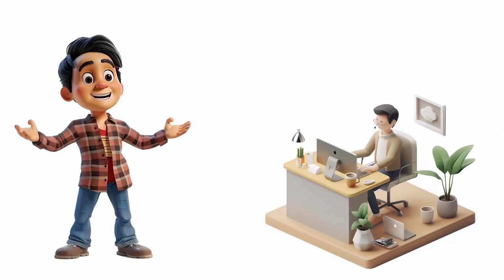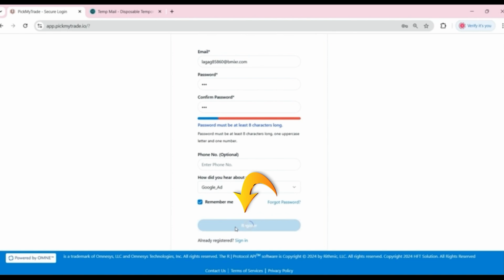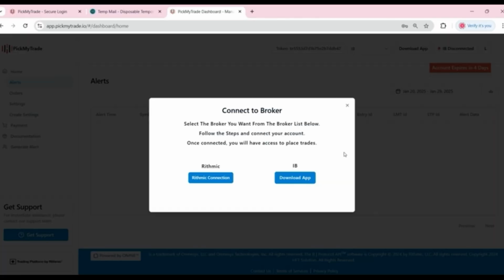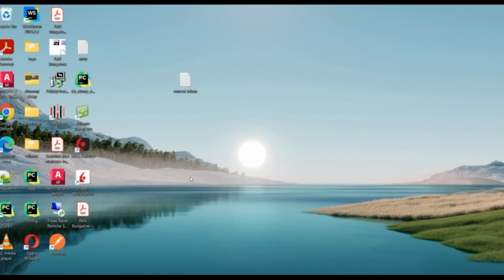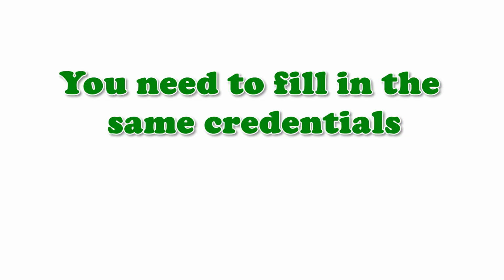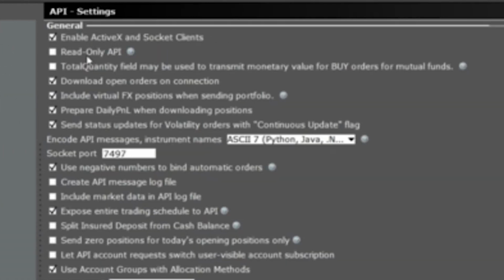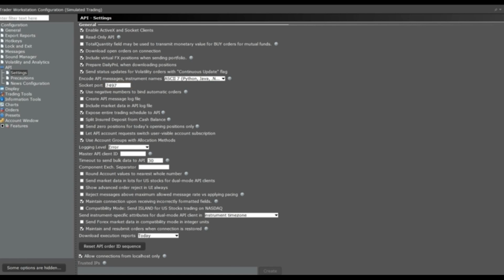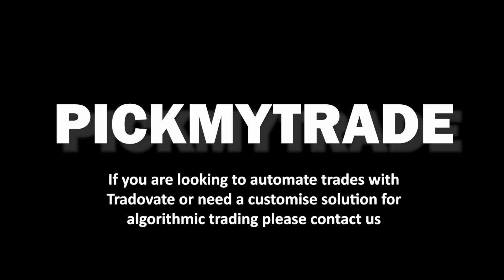Connecting Interactive Brokers (IBKR) to PickMyTrade — TWS API Setup [2025]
Step-by-step guide to setting up PickMyTrade with Interactive Brokers (IBKR) — from registration and email verification to connecting the IB app and configuring TWS API settings for TradingView automation.

CHAPTERS
0:00 - Introduction: Registering on PickMyTrade
0:19 - Verifying Your Email
0:29 - Connecting to IB Broker in PickMyTrade
0:44 - Downloading & Setting Up the IB App
0:52 - Configuring TWS API Settings
1:26 - Confirming the Connection